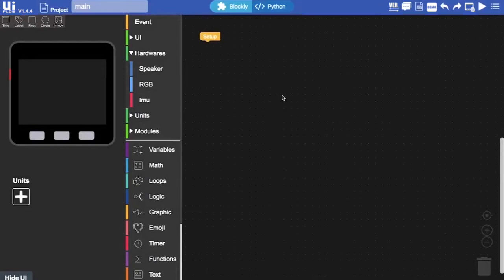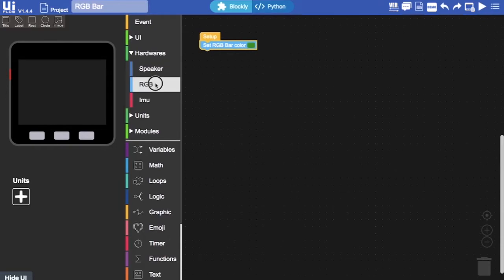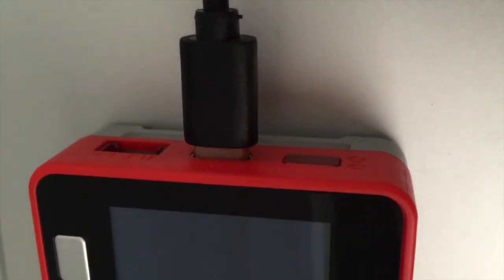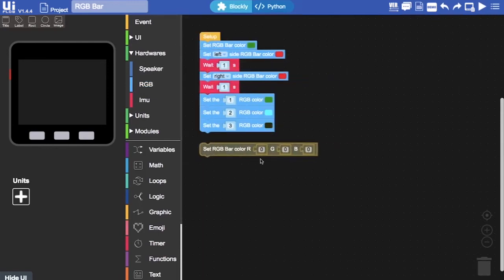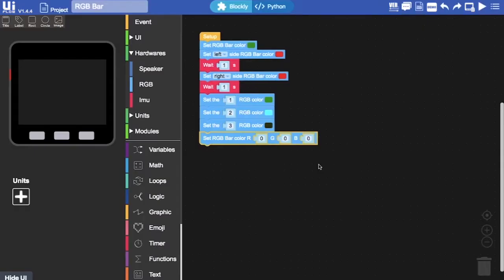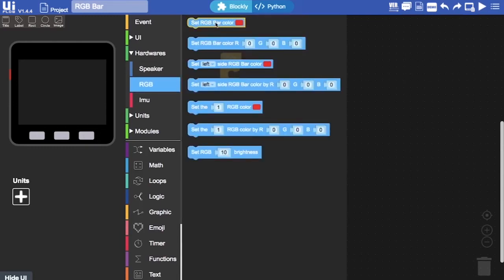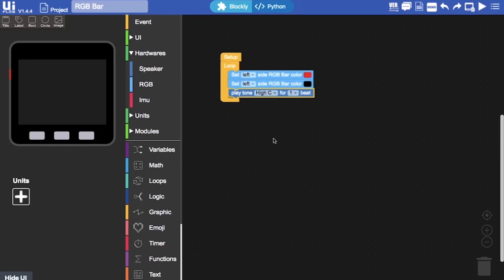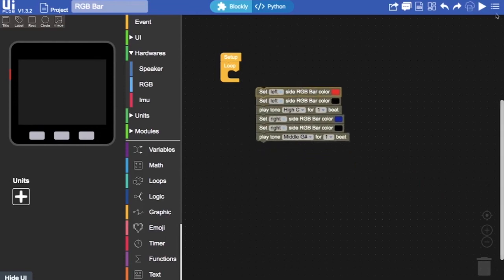M5Stack UiFlow for Beginners - Lesson 04 - Amazing Light Show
Welcome to the fourth lesson in the UiFlow for beginners series. In this video we learn a little about color theory, and control RGB LEDs to create a police car program.